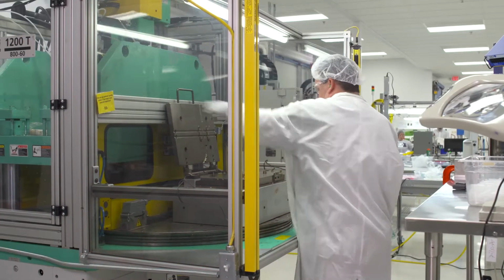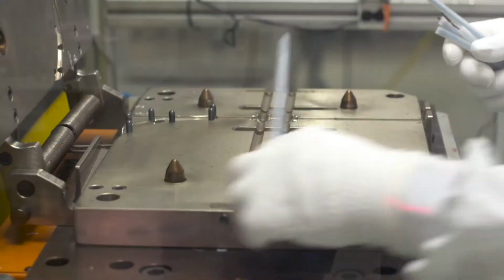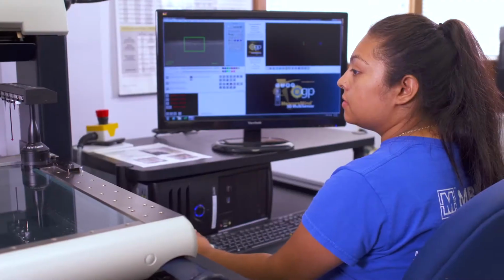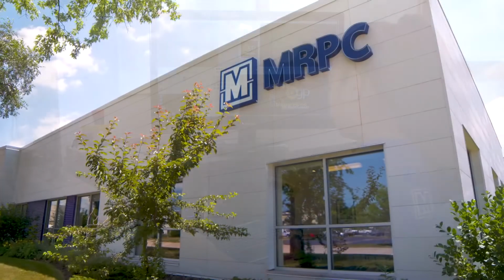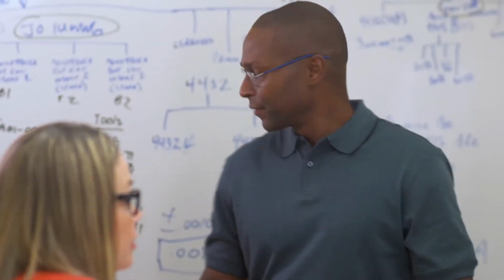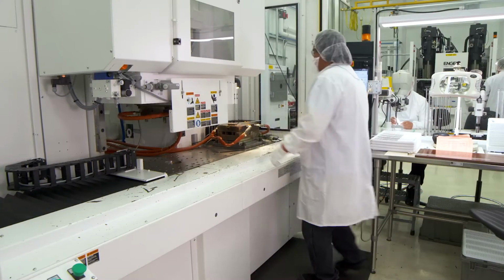MRPC: Two Material Molding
MRPC is a specialist in combining materials to create unique molded products. We can chemically or mechanically bond two materials together. With specialized expertise in two-material bonding, MRPC can also suggest improvements for part design to meet your product’s functional needs.